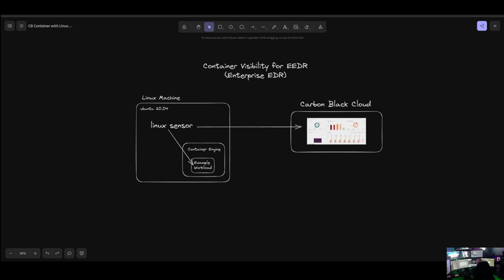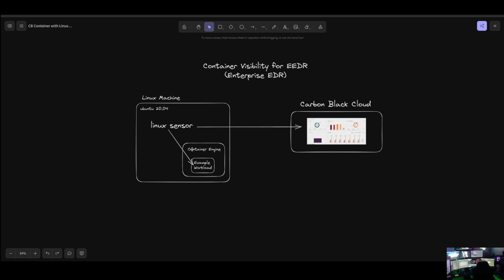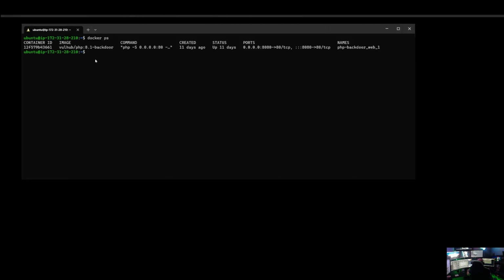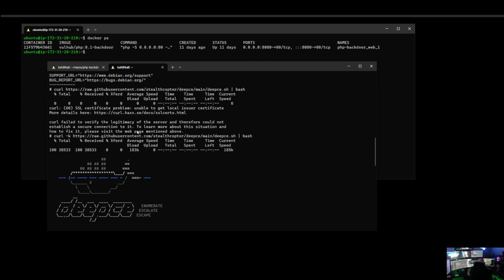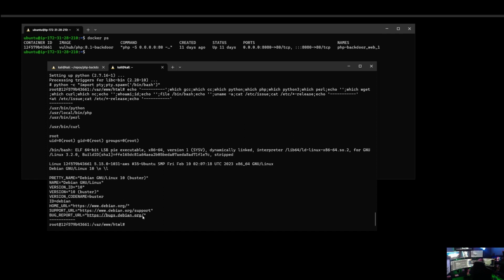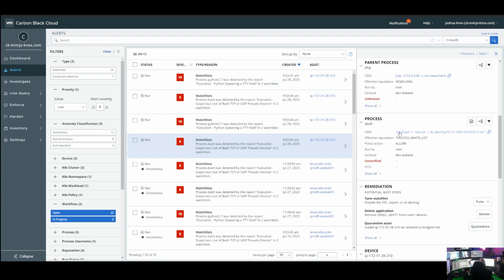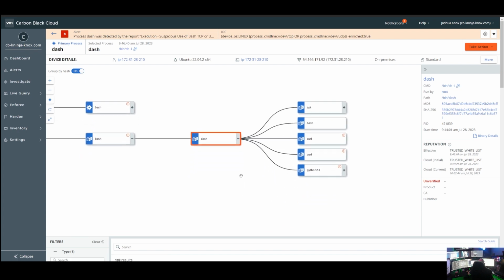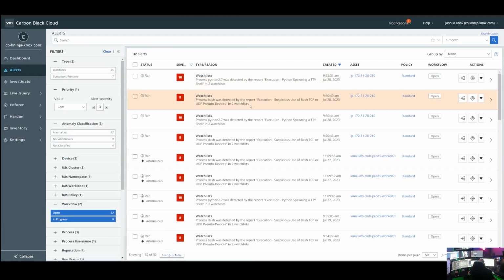Container Visibility for Enterprise EDR CB Linux Sensor 2.15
In this video, we are showcasing Linux Sensor 2.15, a new feature coming first to our Enterprise EDR customers. This sensor provides detailed visibility into containers on Linux systems. Watch his video as we simulate several attacks to demonstrate the real-time insights this sensor offers. See it all unfold in the Carbon Black cloud console. To know more, see Carbon Black Tech Zone